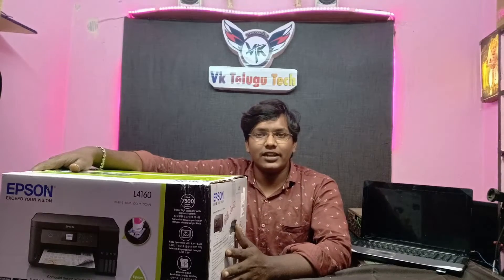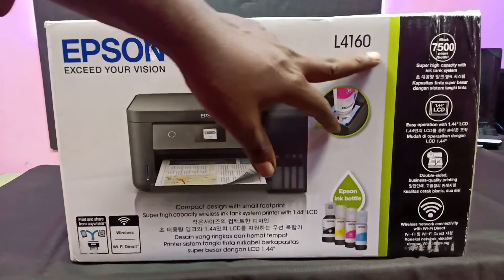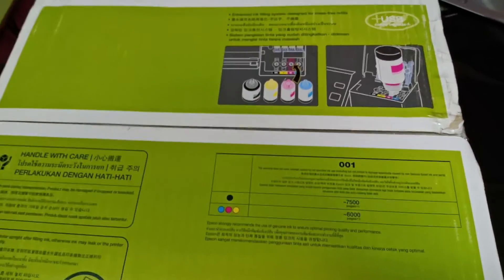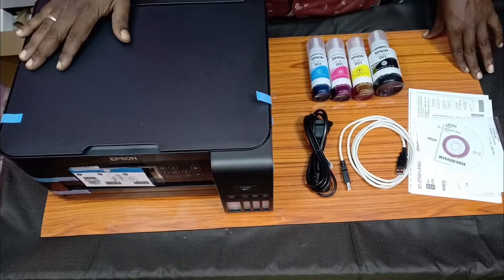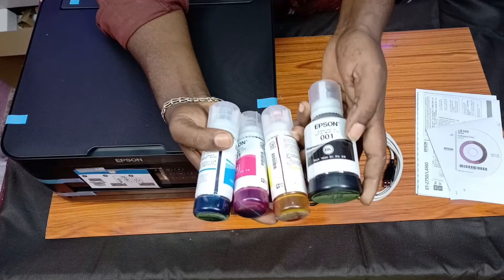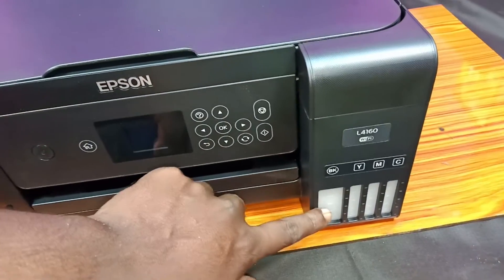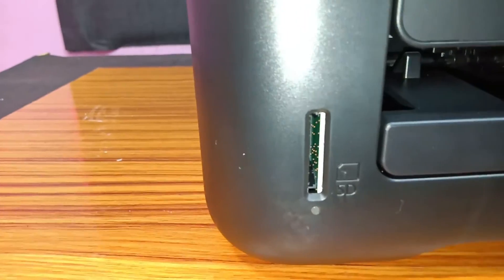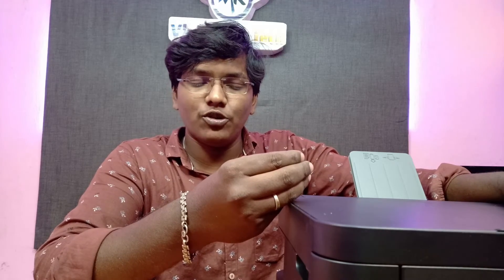Epson l4160 duplex printing unboxing in telugu